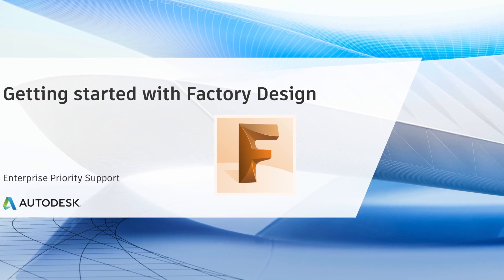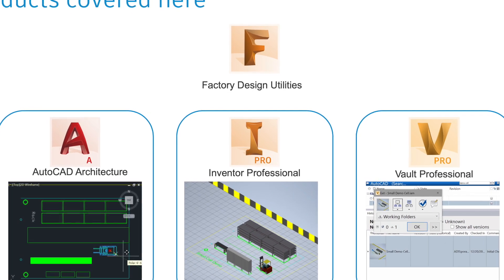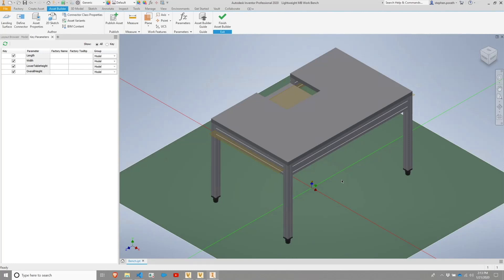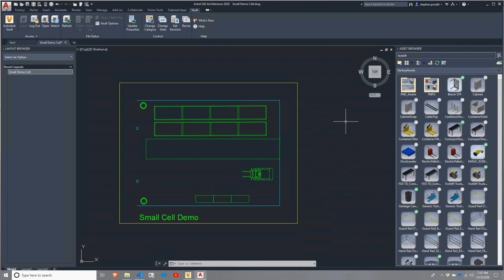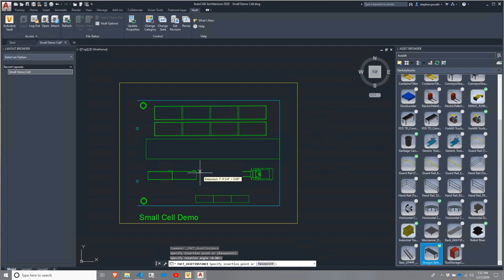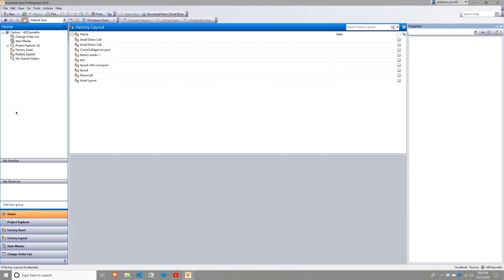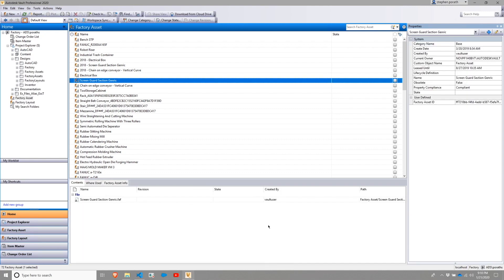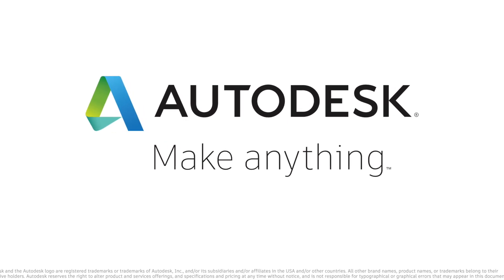Implement Autodesk Factory Design solution: Overview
This is an overview video for our learning path covering Autodesk Factory Design solution. Keep watching here on YouTube or switch to our eLearning platform to download the project files and assets. You can access it for free using your Autodesk ID

In this learning path you will learn following:
Setup and configure your own Factory Design implementation
Understand factory design workflows:  Inventor, AutoCAD, and Vault
Start using Asset library